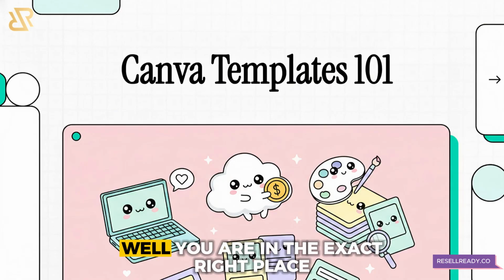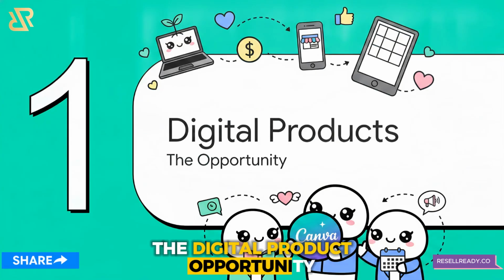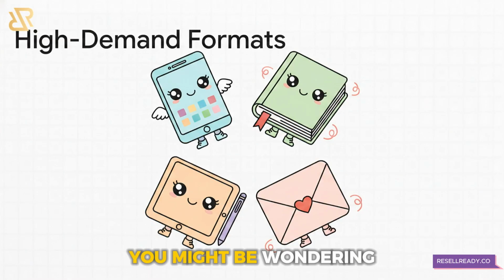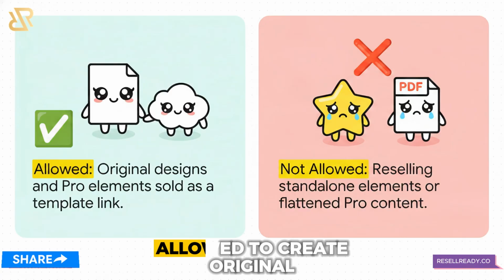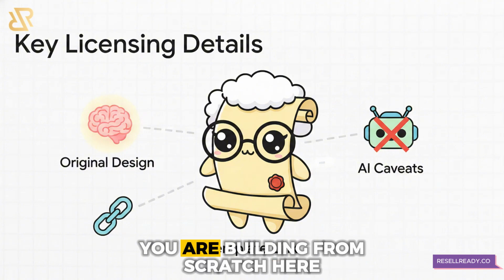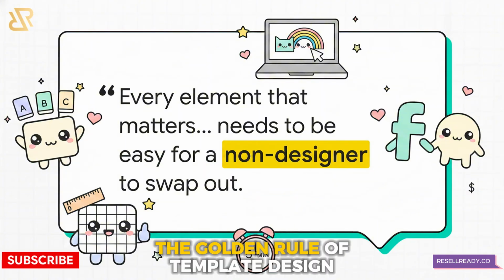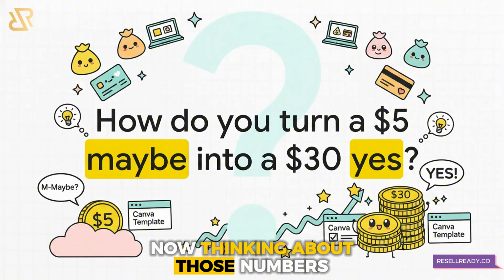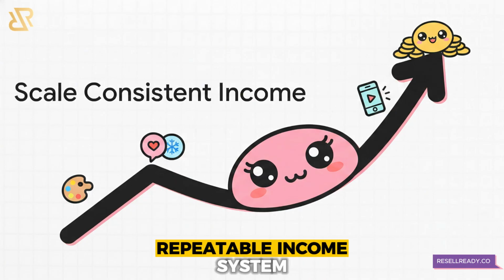Canva Templates 101: How to Create & Sell for Profit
Build Digital — digital marketing strategies, done-for-you digital products, and practical tools to help small business owners grow online. New videos weekly on SEO, social media, AI automation, and marketing products that actually work.

🧠 Scripts and explanations created by the channel owner.
⚙️ AI tools assist with voice/visuals, alongside hands-on editing and branding.

📌 In this video, I break down exactly how to create original Canva templates, stay compliant with Canva's licensing rules, and sell them for real profit — even if you're starting from zero design experience.

You'll learn:
✅ What a Canva template actually is (and how it's different from a one-off design)
✅ Canva's licensing rules — what you can and can't legally sell
✅ Step-by-step template creation process
✅ The best-performing niches for Canva templates right now
✅ Where to sell (Etsy, Creative Market, Gumroad, Canva's Creator Program, your own store)
✅ How to price for profit using bundles and upsells
✅ How to scale this into consistent income

⏱️ Timestamps:
00:00 Intro — Why Canva templates are a great digital product
01:00 What is a Canva template?
02:15 Canva's licensing rules (don't skip this!)
03:30 How to create a template step by step
05:00 Best niches to start with
06:15 Where to sell your templates
07:15 Pricing for profit
08:00 Final tips & recap